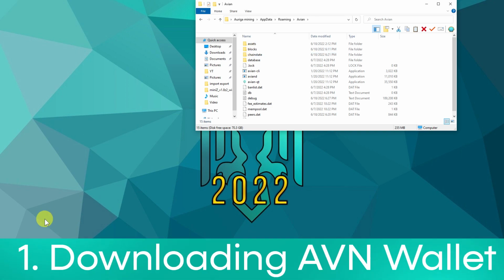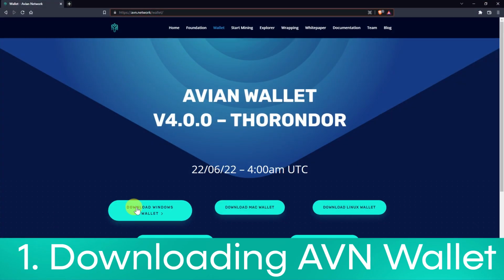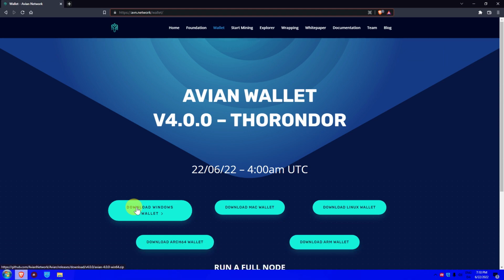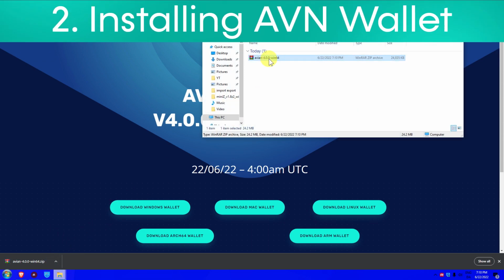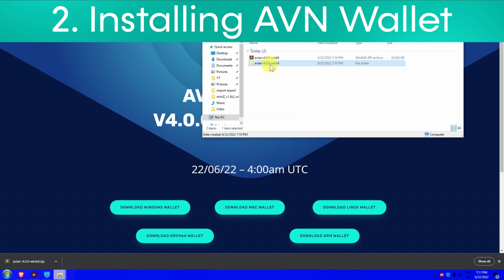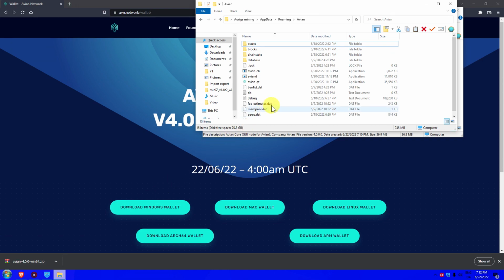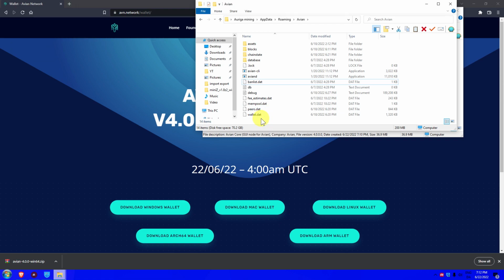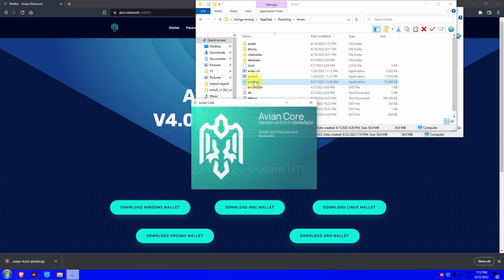Update Your Avian Network Wallet to V4.0 (Windows)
Timecodes
0:00 Intro
0:10 Downloading AVN Wallet
0:34 Installing AVN Wallet
1:24 Outro